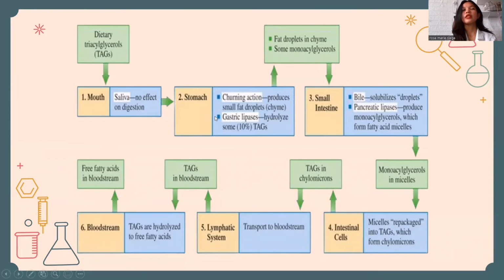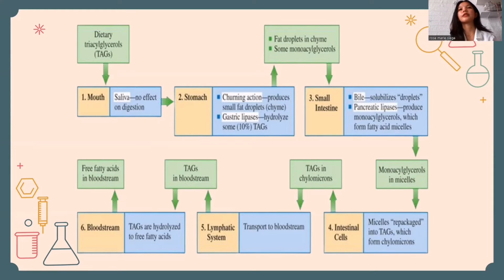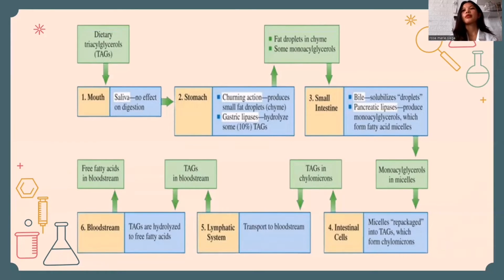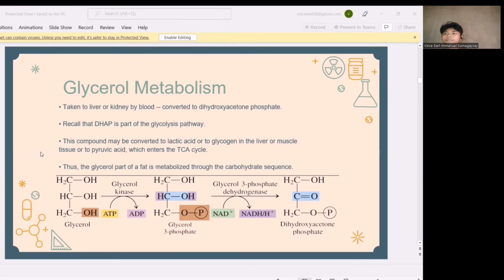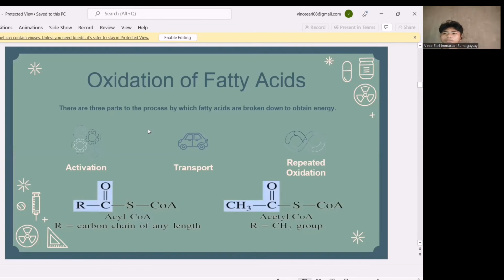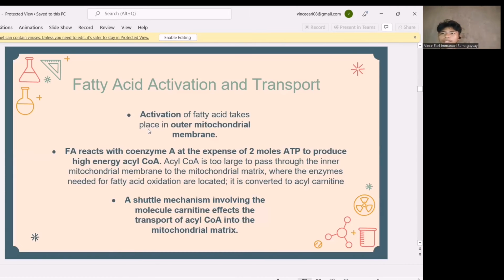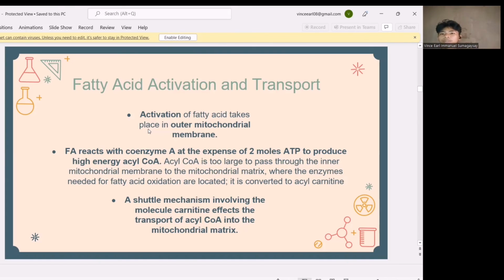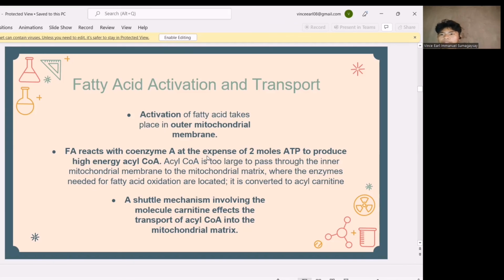Group 3 Presentation part 1